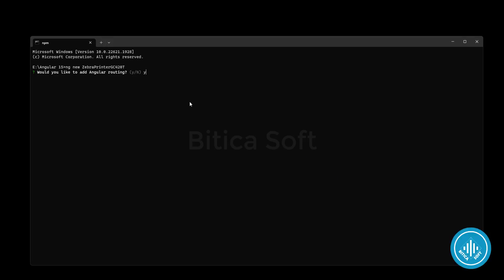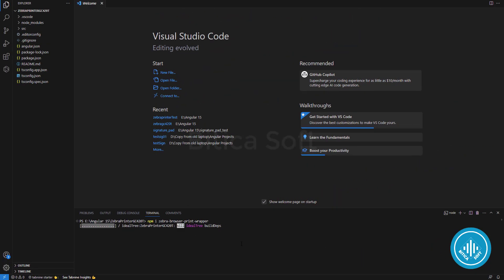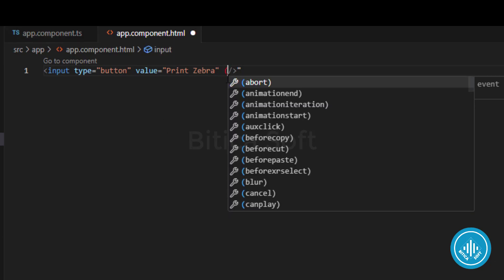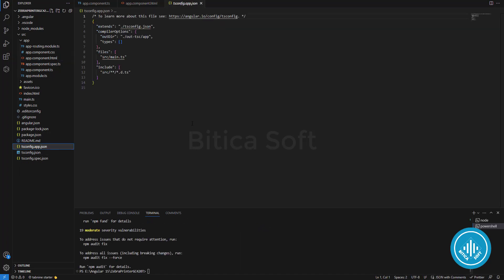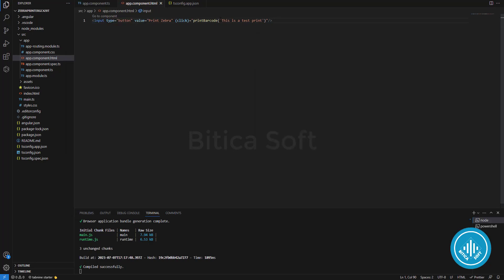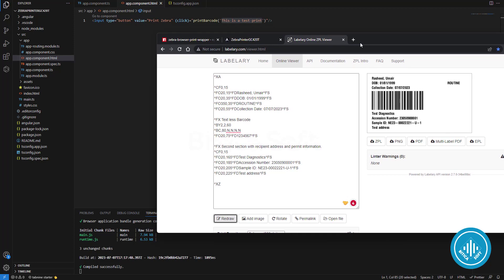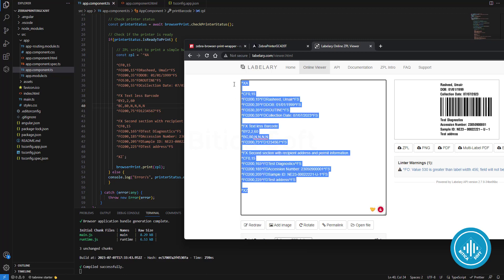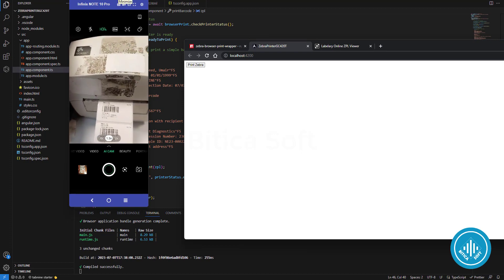how to print zebra with angular typescript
Keep in mind First you already installed a zebra printer setup in your system.
I am using GC420t model of the Zebra Printer

npm install @types/node --save-dev

 "types": ["node"],
 "typeRoots": [ "../node_modules/@types" ]

^XA

^CF0,15
^FO200,15^FDRasheed, Umair^FS
^FO200,35^FDDOB: 01/01/1999^FS
^FO530,35^FDROUTINE^FS
^FO200,55^FDCollection Date: 07/07/2023^FS

^FX Text less Barcode
^BY2,2,60
^BC,80,N,N,N,N
^FO200,75^FD1234567^FS

^FX Second section with recipient address and permit information.
^CF0,15
^FO200,165^FDTest Diagnostics^FS
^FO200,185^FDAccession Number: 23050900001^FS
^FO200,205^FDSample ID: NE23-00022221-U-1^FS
^FO200,225^FDTest address^FS

^XZ